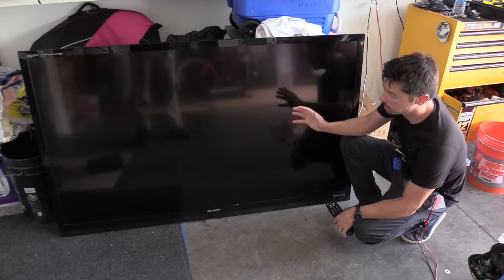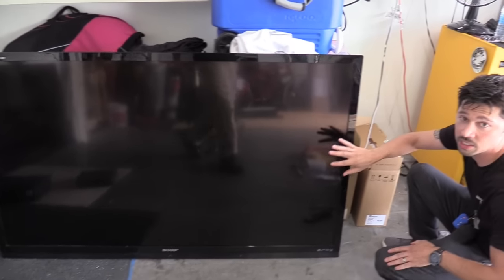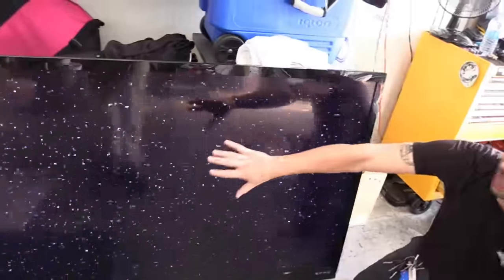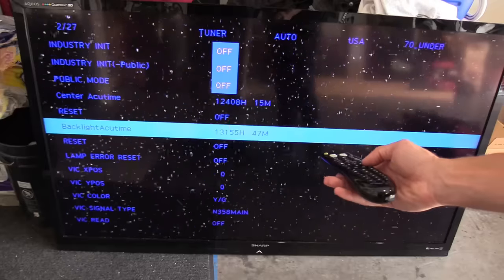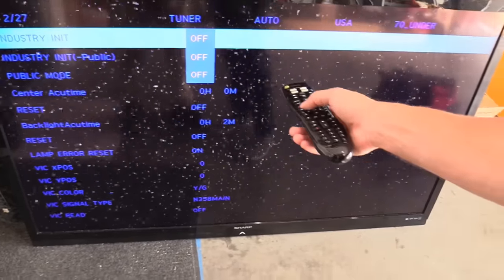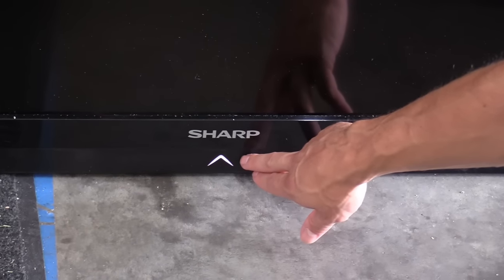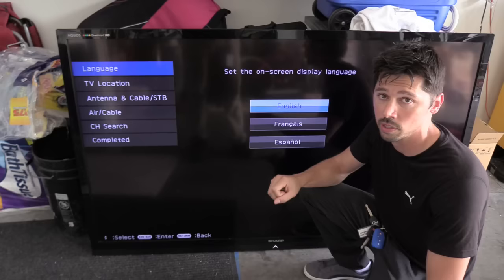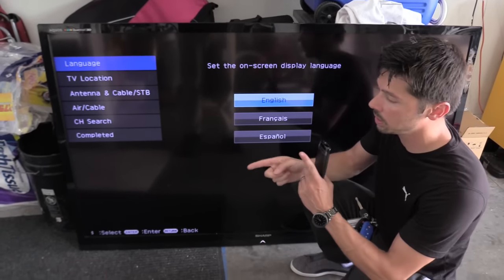RESET LED LCD SHARP TV FLASHING LIGHT NOT TURNING ON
Fixing LED LCD TV service repair guide for Sharp Aquous LC-70LE and LC-60LE models factory reset. hold vol - and input to force tv on then plug in power cord, hold vol - and ch - to enter service mode to factory reset the TV. Note lowering the LED backlight brightness and firmware update may help but if this happens again it's recommended to replace LED backlight strips (thanks Wayne). TV boards and LED backlight strips use code tampatecfriend